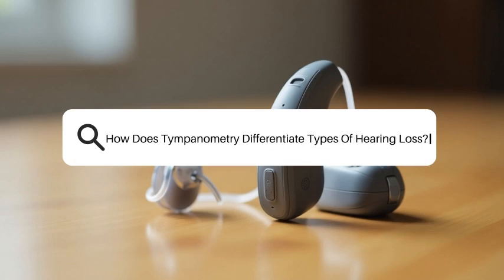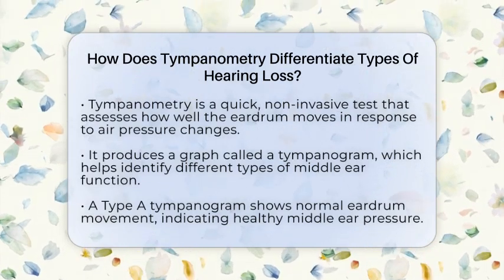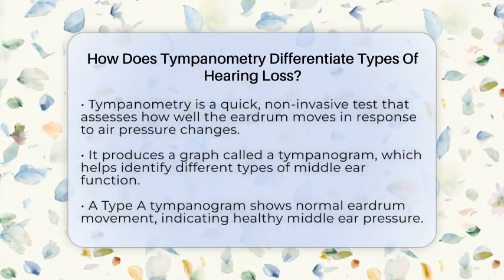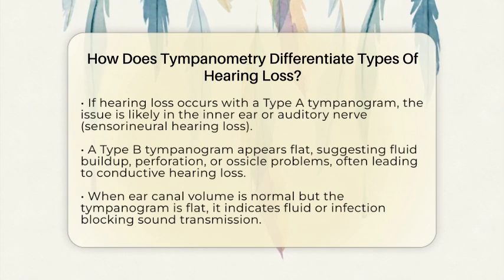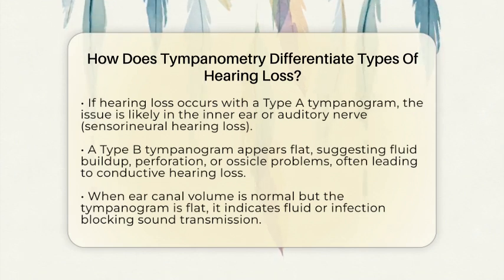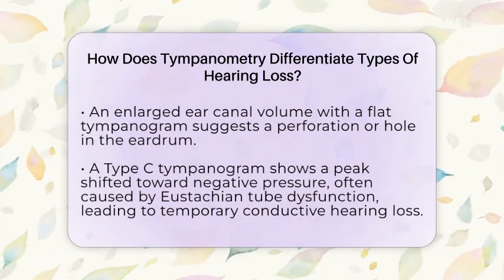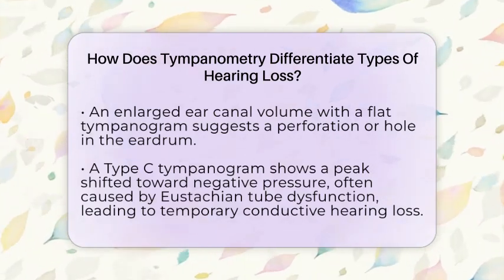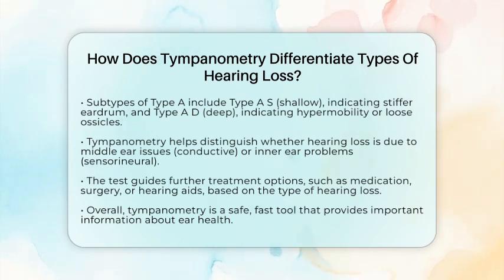How Does Tympanometry Differentiate Types Of Hearing Loss? - Everyday Hearing Help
How Does Tympanometry Differentiate Types Of Hearing Loss? Have you ever wondered how healthcare professionals determine the specific cause of hearing loss? In this informative video, we'll explain the role of tympanometry in diagnosing ear health issues. We'll start by describing what tympanometry is and how it measures the movement of the eardrum in response to air pressure changes. You'll learn how this quick, non-invasive test produces a graph called a tympanogram, which helps identify different types of middle ear problems. We’ll discuss what each tympanogram pattern indicates—whether it points to fluid buildup, perforation, Eustachian tube dysfunction, or other middle ear conditions—and how these findings relate to different types of hearing loss. Understanding these patterns allows healthcare providers to distinguish between conductive and sensorineural hearing issues, guiding appropriate treatment options. Whether you’re experiencing hearing difficulties or just curious about ear health, knowing how tympanometry works can help you understand the diagnostic process better. Remember, if you suspect hearing problems, consulting a healthcare professional for a thorough evaluation is essential. Join us to learn more about how tympanometry helps in evaluating ear health and improving hearing outcomes.

🔗H

About Us: Welcome to Everyday Hearing Help, your go-to resource for understanding hearing health. Our channel is dedicated to providing clear and accessible information on a variety of topics including types of hearing loss, signs of hearing loss, hearing aids, cochlear implants, noise-induced hearing loss, tinnitus management, and communication tips for living with hearing loss. We aim to help you navigate the world of hearing health with confidence and knowledge. The content provided is for general informational and educational purposes only. It is not intended to substitute for professional medical advice, diagnosis, or treatment. Never disregard professional medical advice or delay seeking it because of something you have seen in this content. Never rely on this information in place of consulting with qualified healthcare professionals. The creators and distributors of this content are not responsible for any adverse effects or consequences resulting from the use of any suggestions, preparations, or procedures described in this material. Always consult with your healthcare provider before starting any new health-related practice or program.